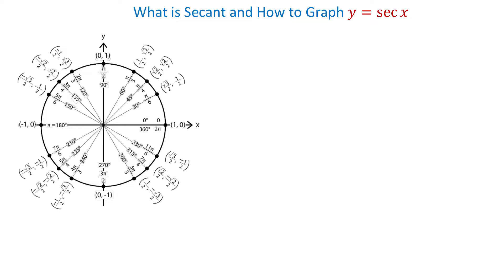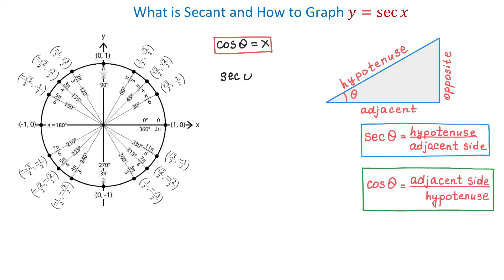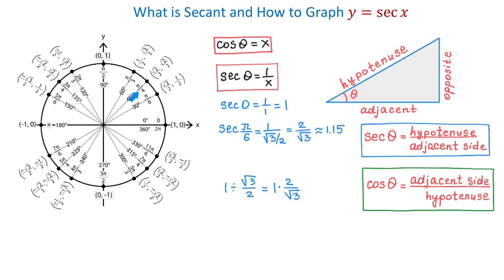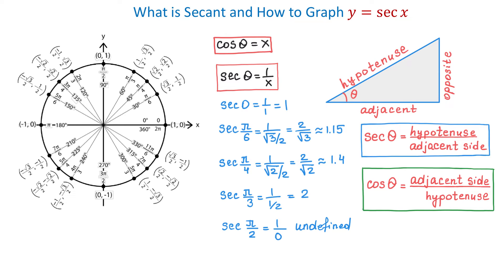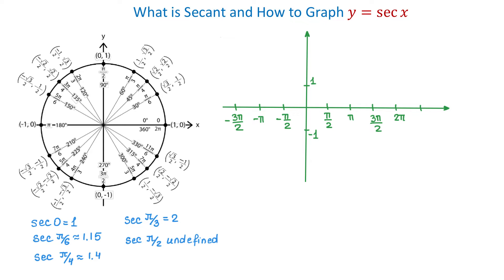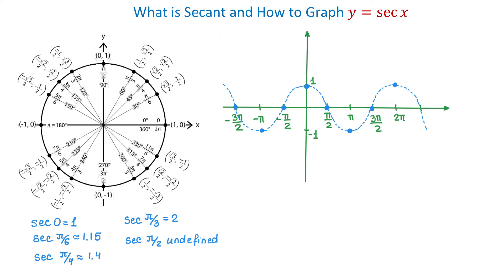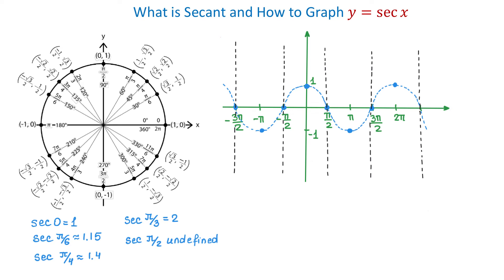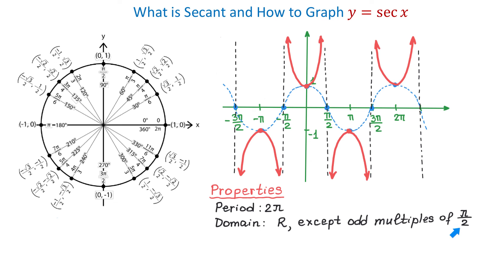What is Secant and How to Graph y=sec x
In this video we will use a right triangle and the unit circle to evaluate the secant.
Then we graph the secant function by using the graph of the cosine function.